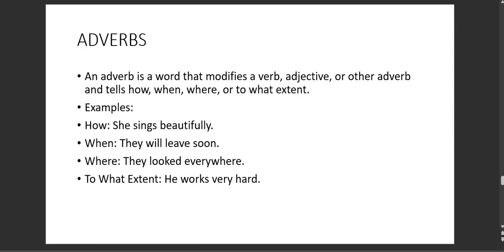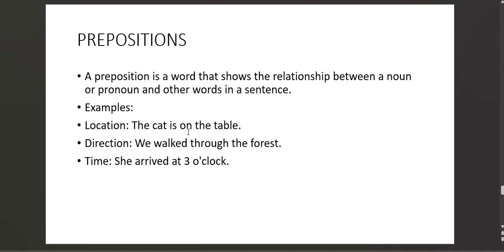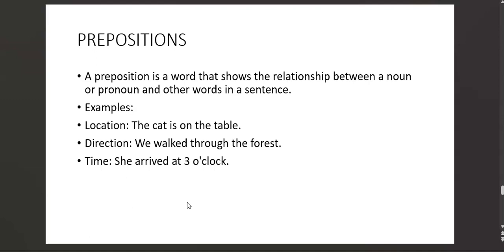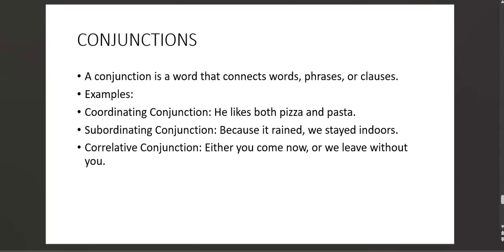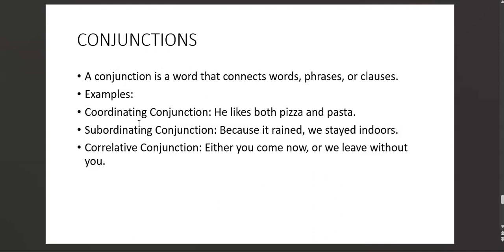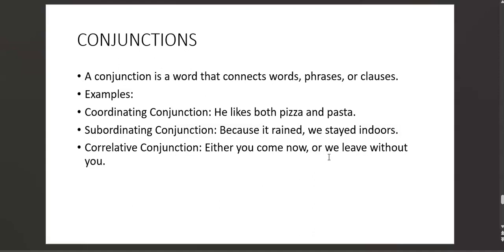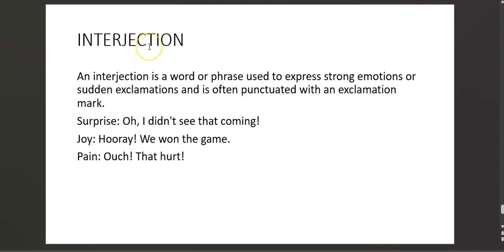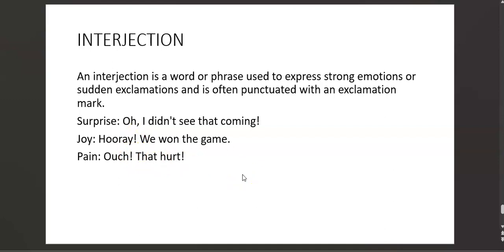Mastering Adverbs: A Comprehensive Guide to Understanding and Using Adverbs; Part 1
In this informative video, we dive deep into the world of adverbs and unravel their mysteries. Join us as we explore the different types of adverbs, their functions, and how to use them effectively in your writing and speech.

Whether you're a student looking to improve your grammar skills or a professional seeking to enhance your communication, this video is a must-watch. With clear explanations, engaging examples, and practical tips, you'll gain a solid understanding of adverbs and take your language skills to the next level. Don't miss out on this opportunity to become an adverb expert!